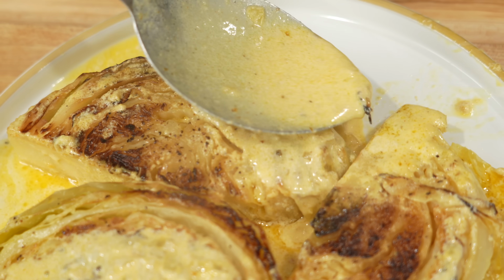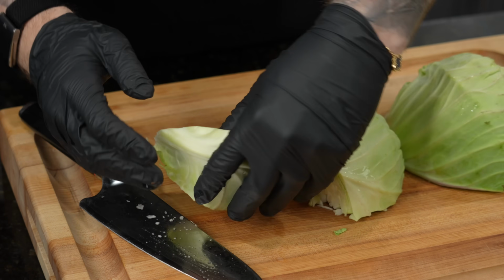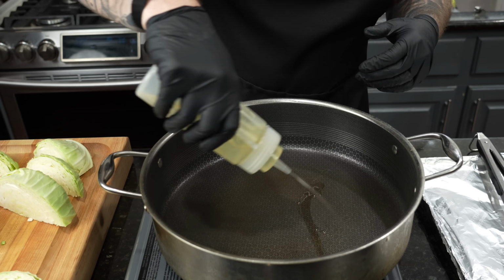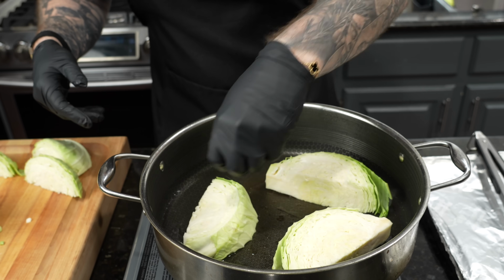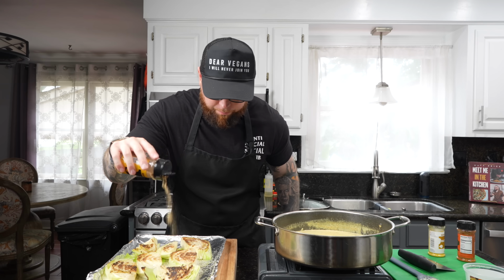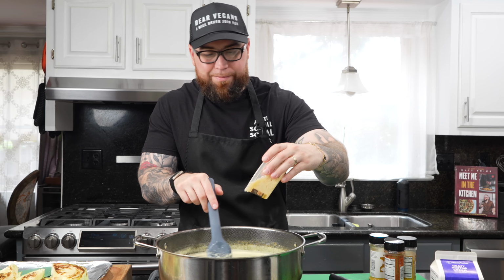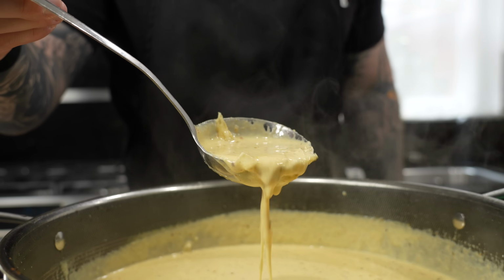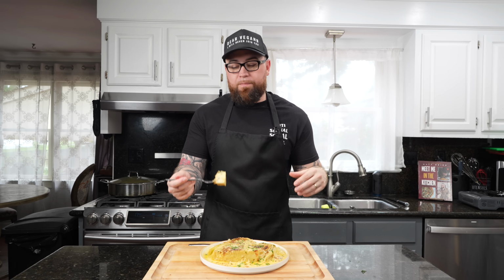I Made The VIRAL Creamy Garlic Cabbage From TikTok (It's SO GOOD!)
Today we are getting influenced by TikTok recipes and putting a little personal spin on it. I have to admit.. this viral trend is delicious! Let's